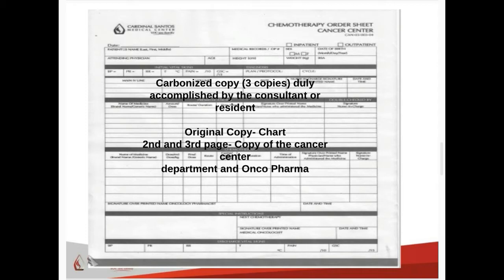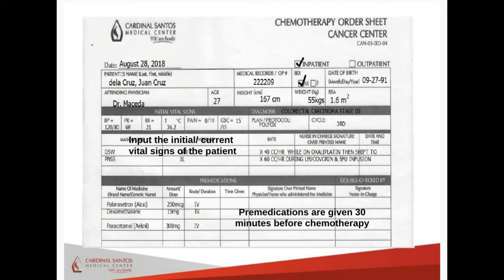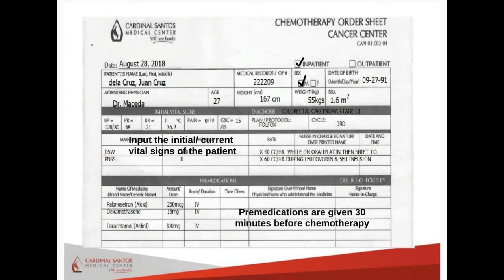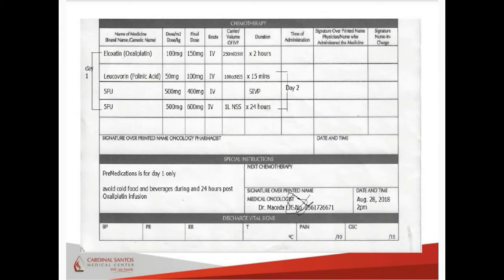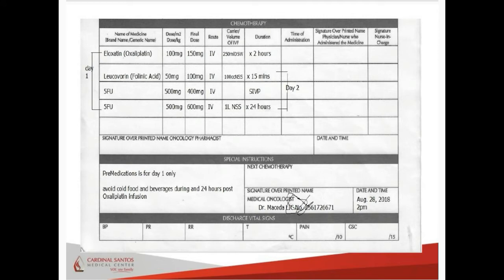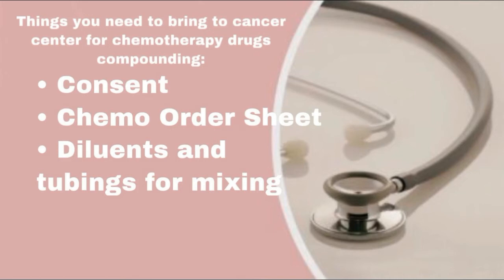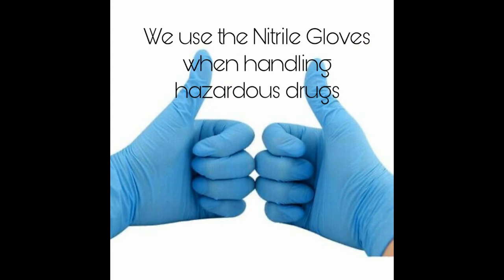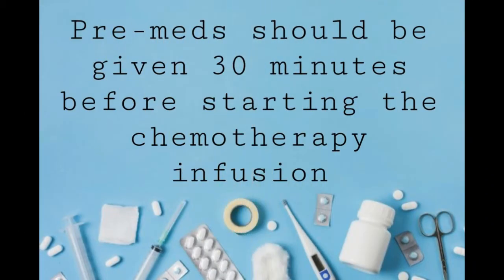CSMC Oncology Process